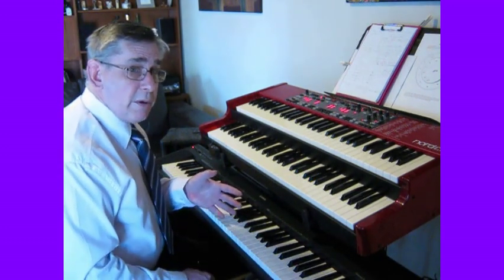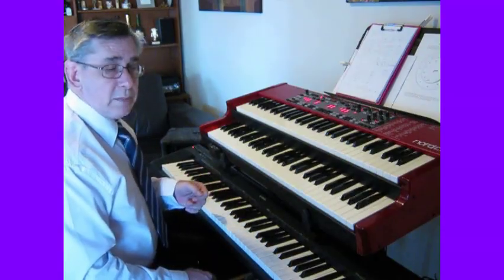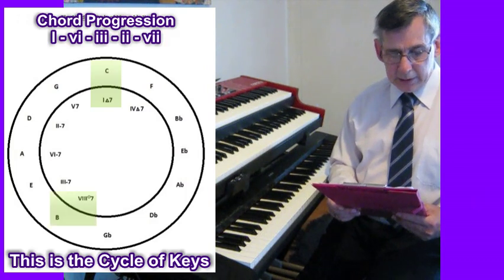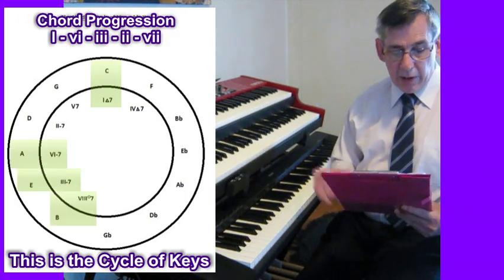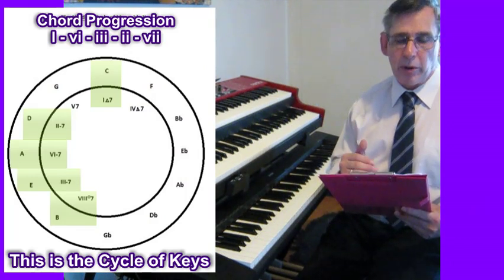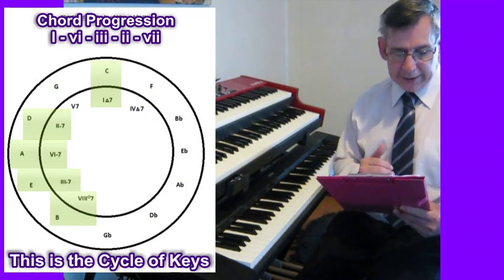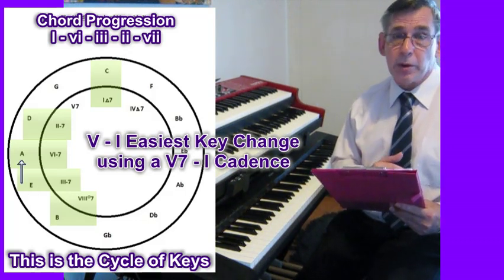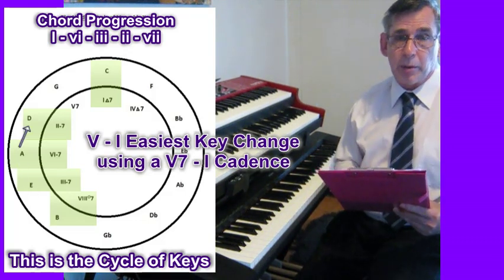Players Improv Hints S1~E7 Chords I vi iii ii vii vairation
Players Improv Hints S1 ~ E7 Chords I vi iii ii vii with variations.

Like last weeks video, most of these chords are minor or diminished, however this is a Major Chord Progression because they are found within the Major Scale.

Our 3 Quick Tips today demonstrate the importance of learning scales, chords and arpeggios. We also discuss a simple method to change Modes (and back) to help you Create The Improvised Line.

Today's final demonstration uses a simple Bass Line with Block Chords where YOU can imagine how to create a melody for your improvisations and compositions.

These improv hints and tips are designed to help any musician to improv8 today!
At miAim WE DO NOT TELL YOU WHAT TO PLAY, no-one can, but what WE will DO is GIVE YOU THE TOOLS to HELP YOU to generate your own new and unique musical ideas.

All musicians from beginner to advanced could learn a new improvisation or composition technique today.

Learn More when you DOWNLOAD and/or PRINT THE ACTUAL CHARTS USED in any of our videos FREE from our website. Each chart title closely matches the title of the video and are listed according to the Playlist for easy reference. The secure PDF file will open in a new tab.

* * Our YouTube Playlists and Free Music Charts explained * *
~ The EoM (Elements of Music) playlist we teaches basic music theory and musicianship.
~ The AoTIL (Anatomy of The Improvised Line) playlist applies these theories in a practical manner.
~ The Improv 4 Beginners (Improv Hints) playlist explores simple 4 chord progressions, 1 chord for 2 bars in an 8 bar platform that is ideal for improvisation and composition.
~ The Improv 4 Players (Players Improv Hints) playlist examines 4 chord progressions with variations, 1 chord per bar in an 8 bar platform. These instructional videos take your improvisation to the next level by helping you think like a true improv8or.
~ The Improv 4 Fun playlist and the Improv8ing playlist then puts it all together with live demonstrations.

For the Complete Story On Music Improvisation, be sure to acquire any of our eBooks "THE PRINCIPLES OF IMPROVISATION" while you are there.

miAim (my aim) is to provide a level playing field where all musicians regardless of their instrument, style, genre or playing ability, to reach their full potential at musical improvisation and composition can find the most comprehensive materials to assist them with the greatest expediency to attain their goal.

Improvisation Will Cease To Be An Intangible Phenomenon.
We also aim to develop The Art Of Music Improvisation.

YOU CAN improv8 TODAY!